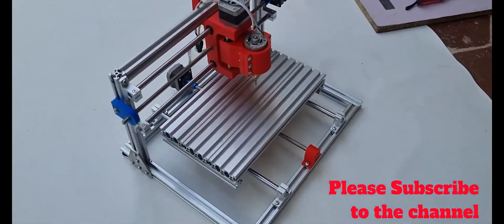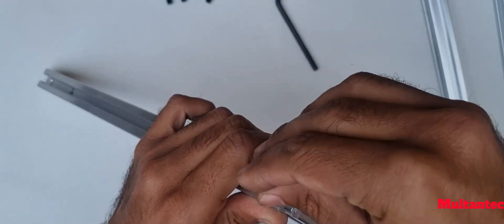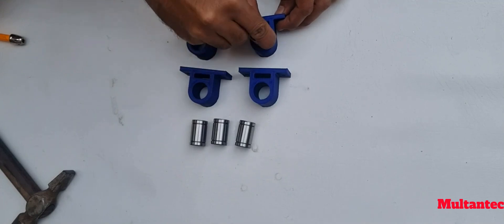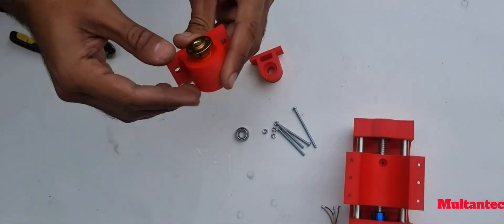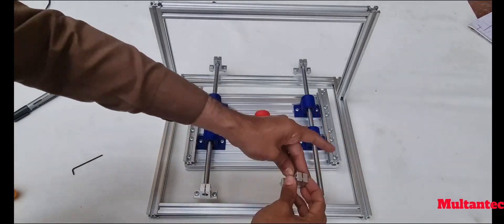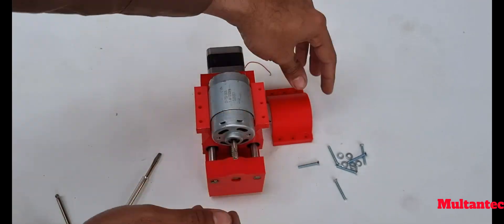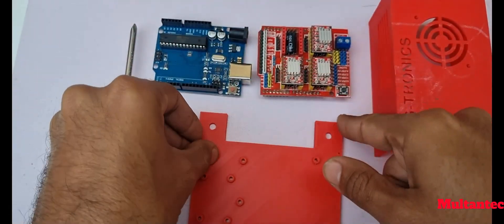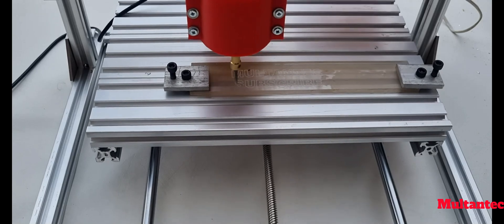CNC 3018 Home Made (DIY CNC 3018)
i made a copy of CNC 3018 with some 3d printed parts and aluminium extrusions.
parts are printed in PLA F material with 30% infill density.
you can make this machine with simple tools and limited resources.
it is not necessary to use same nuts and bolts only dimensions should be same.
you can get the materials and tools from any local hardware shop.
for Pakistani audience many online sellers are there but you can buy they have good variety of diy items with very reasonable prices.
you can download the stl files for 3d printed parts and list of materials from this link.
thankyou.